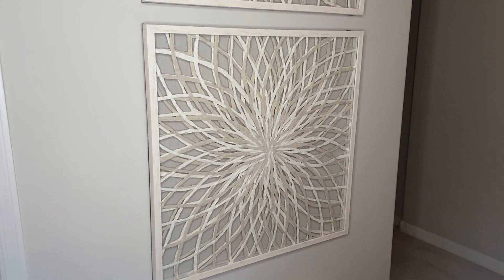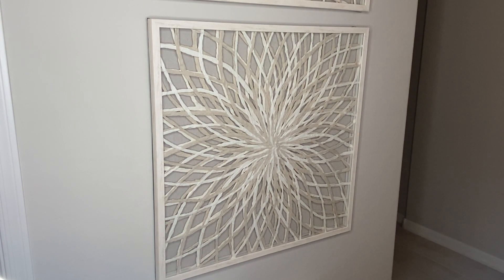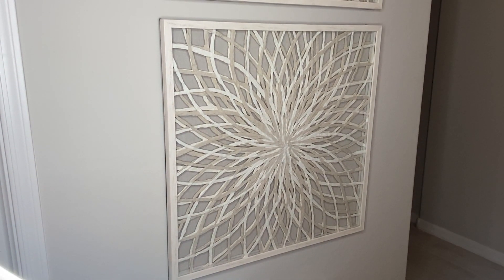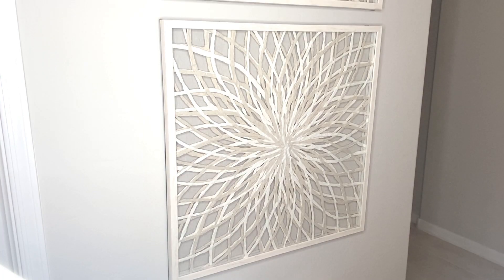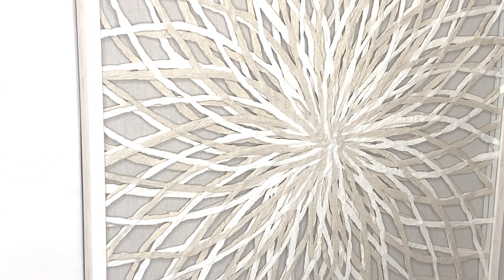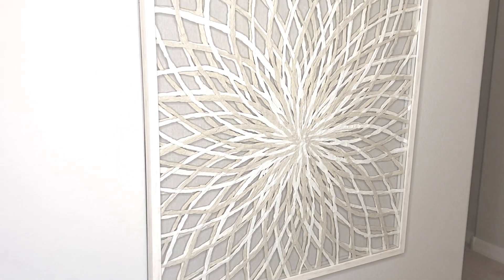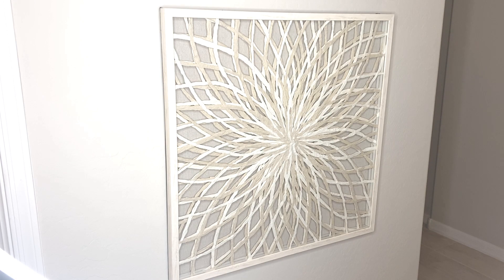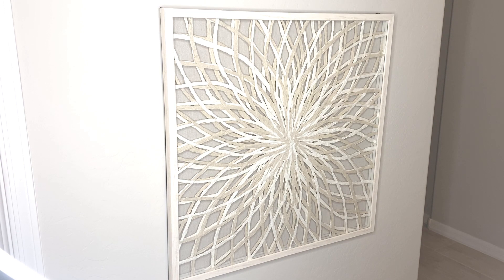Geometric Square Framed Wall Decor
This wall decor is 29.5 x 29.5 inches and it includes the hardware to hang this picture.  I have purchased 2 of these wall hangings and I love purchasing large pictures for my home.  I believe it gives the illusion of the room looking larger than it really is.

These pictures fit perfectly on my kitchen wall and I like the evolving petals of the optical art illusion.  It reminds me of a spirograph print.  I receive compliments on these pictures every time I have a guest.  I highly recommend this wall decor.